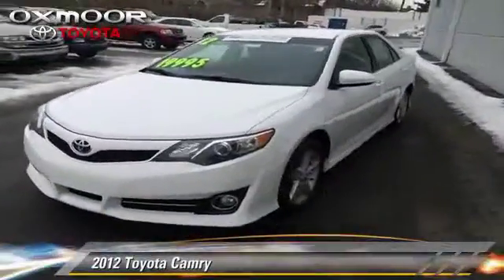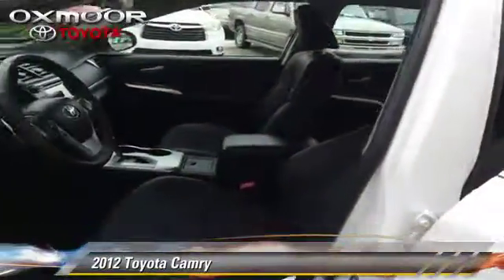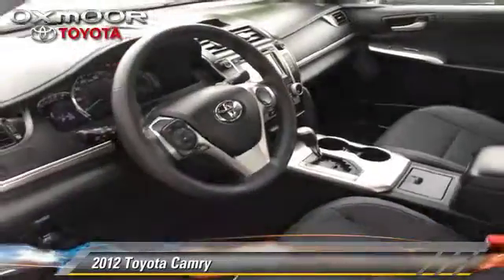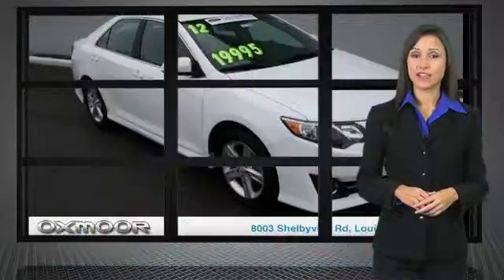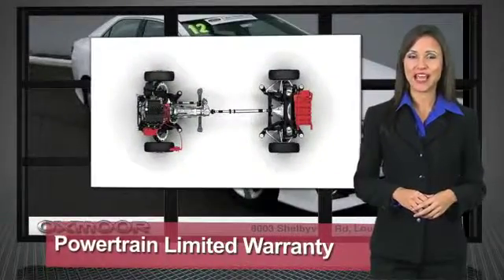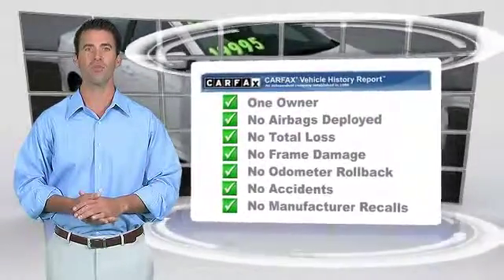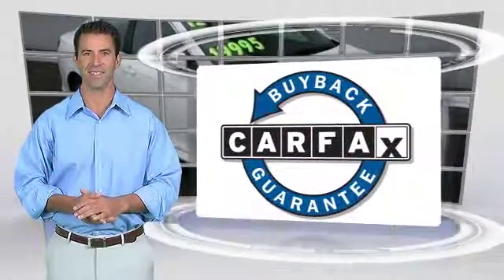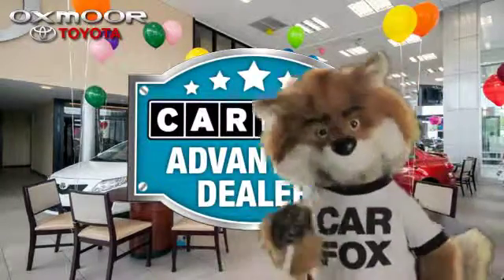Oxmoor Toyota, Louisville KY 40222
[DFIN:3:2920914:I:1125:CFA0F85F:0efdc7777871ed602d1ad2f216fdb922]